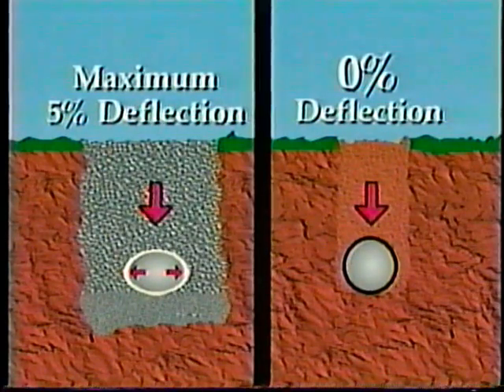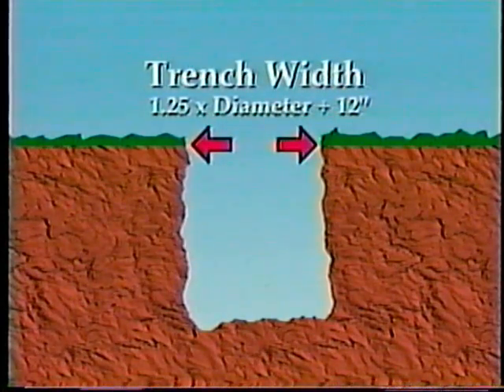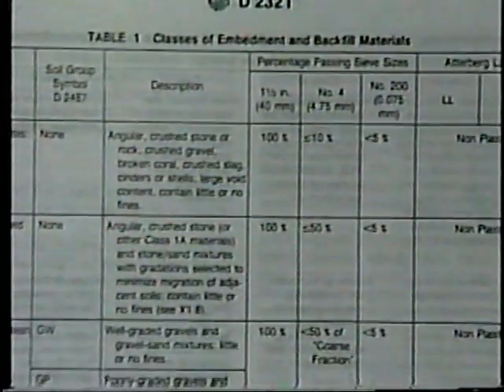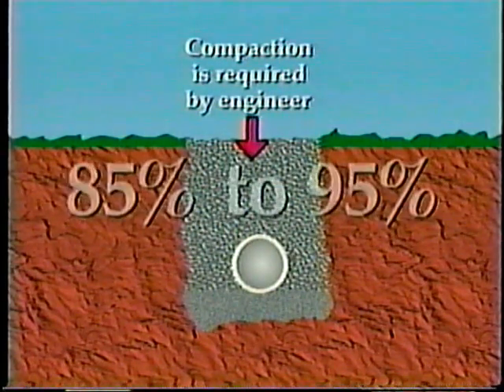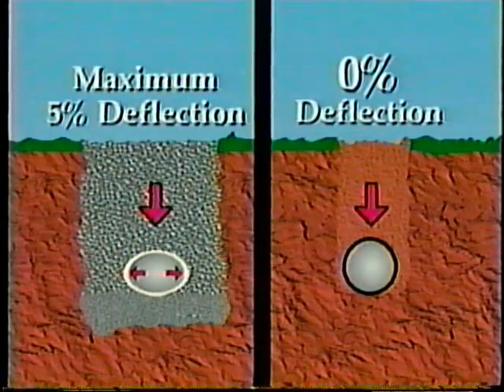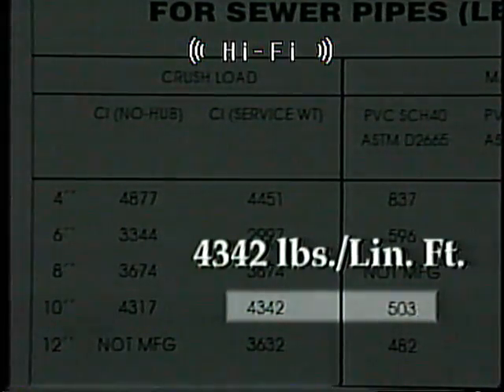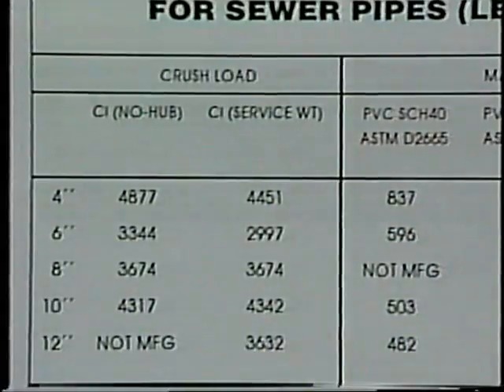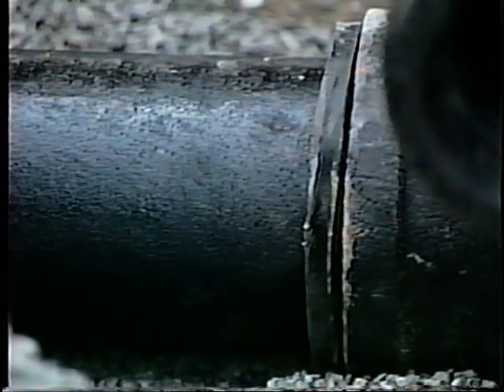Underground Sewer Pipe Installations Plastic Vs Cast Iron